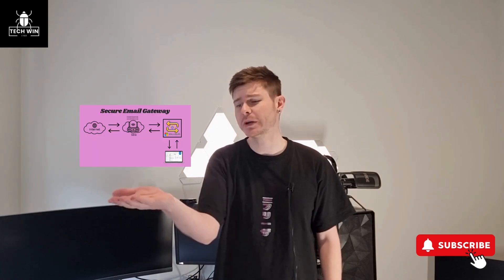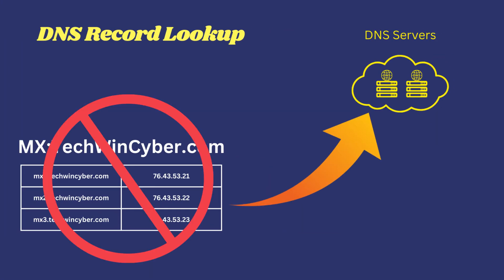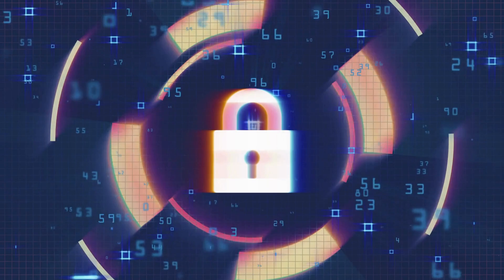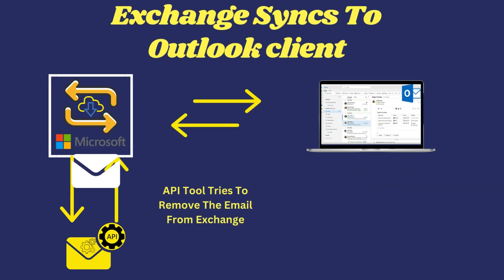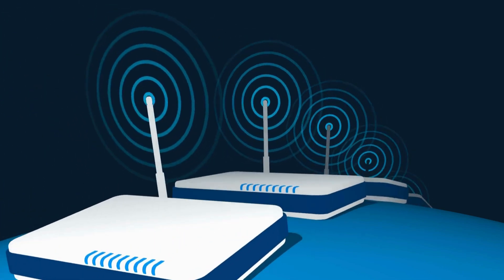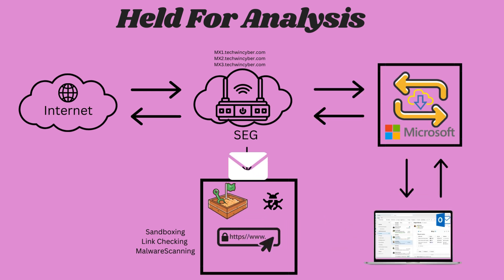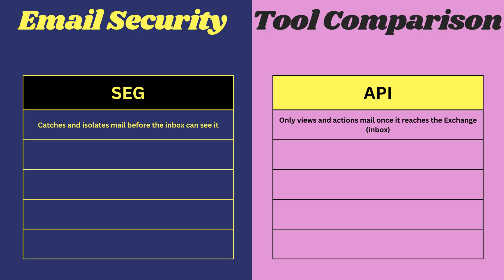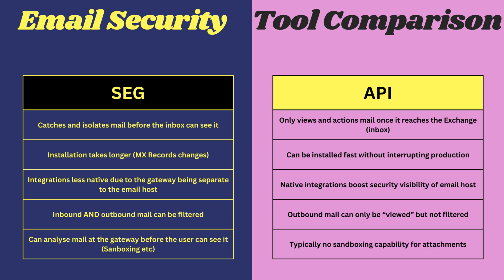API Email Security Gateway VS Secure Email Gateway Comparison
If you are looking to purchase an API Email Security Tool or Secure Email Gateway I hope this video helps.

Both have their ups and downs and ultimately are great ways to tackle the problems or malware and phishing.

00:00 Introduction
00:32 API Email Architecture
01:08 API Security Tools Benefits
02:54 API Security Tools Downsides
04:13 Secure Email Gateways
05:13 Secure Email Gateway Benefits
06:15 Secure Email Gateway Downsides
07:30 Optimal Setup (Which one should you buy?)
08:02 API Email Security Tools - Comparison
09:10 SUBSCRIBE